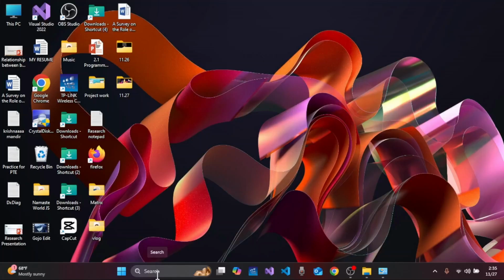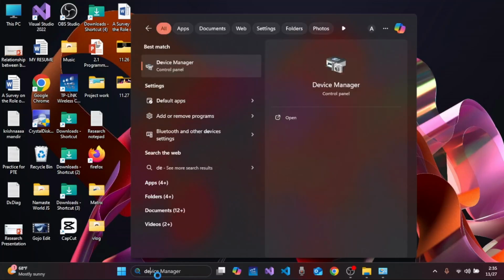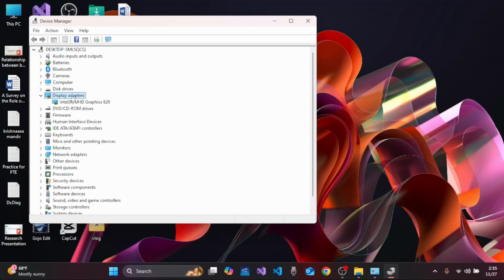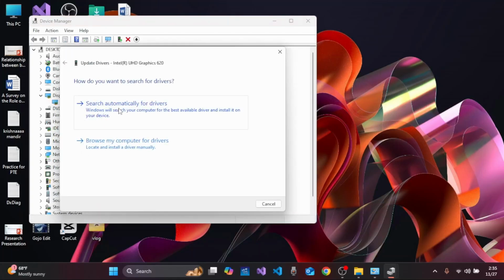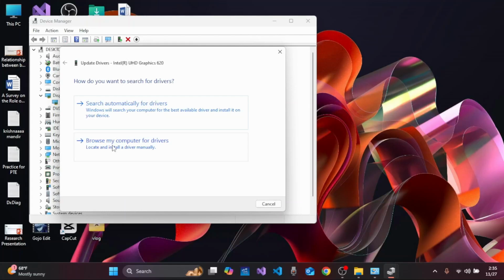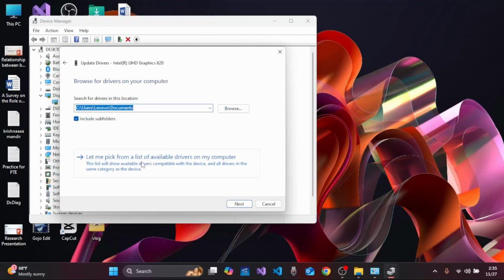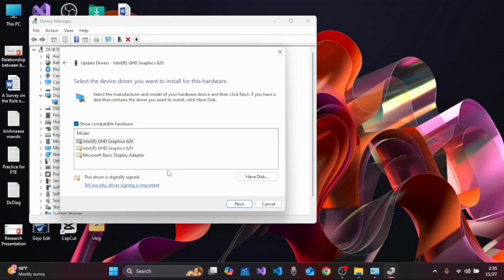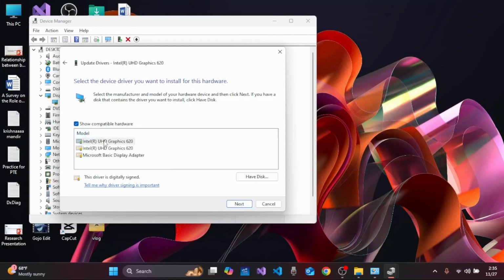How to Reinstall Graphic Driver Display Driver on Windows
Is your display acting up or showing glitches? Reinstalling your graphic driver on Windows might be the fix you need! This video will guide you through the steps to reinstall your graphic or display driver on Windows quickly and easily. Whether you're experiencing display issues or simply need to update your driver, this tutorial has you covered. Learn how to uninstall and reinstall your graphic drivers to restore your display to its best performance. Watch now to see how you can reinstall your graphic driver on Windows today!

Timestamps:
00:00 How to Reinstall Graphic Driver Display Driver on Windows
00:10 How Do I Uninstall and Reinstall Display Driver on Windows?